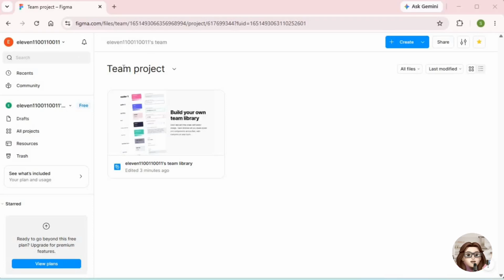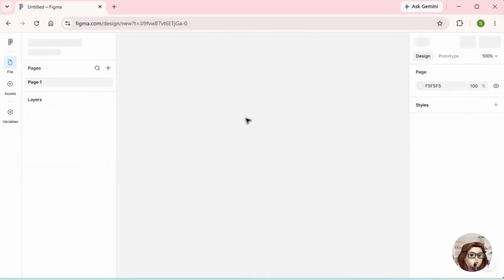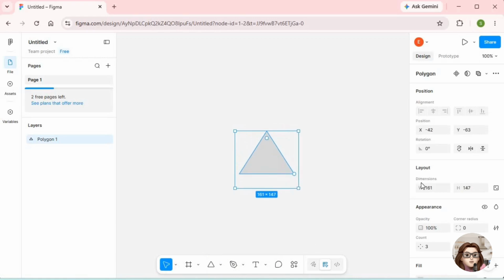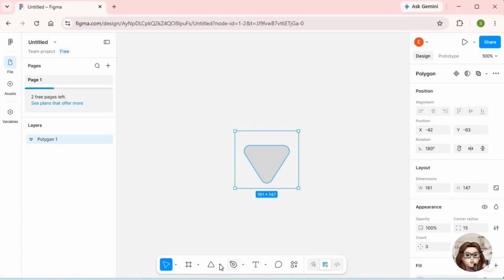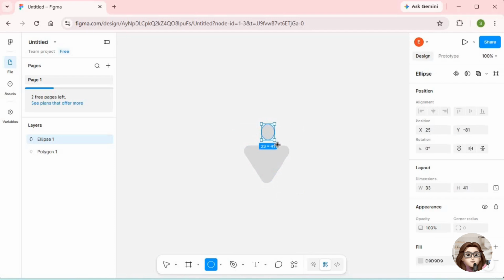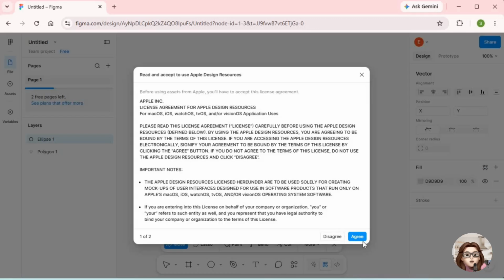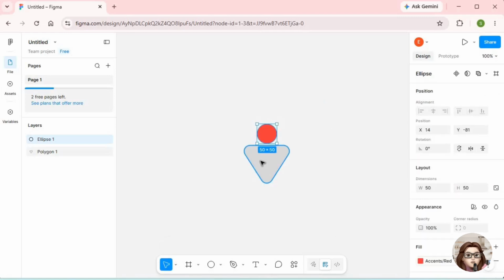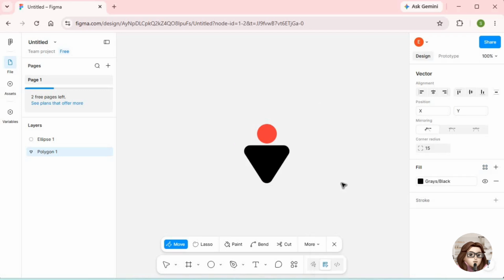How To Make A Location Pin Icon Using Figma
Want to design a clean and professional location pin icon in Figma? In this step-by-step Figma tutorial, you'll learn how to create a location pin icon from scratch using Figma's vector editing tools. Whether you're designing a map application, travel website, delivery service, business directory, or navigation interface, this tutorial will help you create scalable icons that look great on any screen.

Location pin icons are among the most commonly used symbols in UI and UX design. They help users identify places, destinations, stores, offices, events, and navigation points. Creating your own vector icon gives you complete control over its shape, size, color, and style, allowing it to perfectly match your design system and branding.

In this video, we'll walk through the complete process of creating a location pin icon in Figma. You'll learn how to use basic shapes, vector editing tools, Boolean operations, alignment features, and corner radius adjustments to build a clean, balanced, and scalable icon.

We'll also explain important icon design principles such as symmetry, spacing, optical balance, and pixel alignment. Understanding these fundamentals helps ensure your icons remain sharp, readable, and visually consistent across different screen sizes and devices.

Additionally, you'll discover how to customize your location pin icon by adjusting colors, adding outlines, creating filled or outlined styles, and applying shadows or gradients for different design styles. You'll also learn how to convert your icon into a reusable component so it can be used throughout multiple projects.

Throughout the tutorial, we'll cover practical techniques including:

• Creating vector icons from basic shapes
• Using Boolean operations in Figma
• Editing vector paths
• Maintaining icon symmetry
• Designing scalable icons
• Creating filled and outlined versions
• Organizing icon components
• Exporting SVG and PNG files

We'll also discuss common mistakes beginners make, such as uneven proportions, inconsistent stroke widths, poor alignment, and unnecessary vector points. Learning how to avoid these issues will help you create professional-quality icons more efficiently.

This tutorial is perfect for Figma beginners, UI designers, UX designers, graphic designers, product designers, web designers, mobile app designers, and anyone interested in learning vector icon design.

In this video, you'll learn:

• How to make a location pin icon in Figma
• How to use vector editing tools
• How to create scalable SVG icons
• Best practices for icon design
• How to use Boolean operations
• How to create reusable icon components
• Common icon design mistakes to avoid
• Tips for creating clean and consistent UI icons

By the end of this tutorial, you'll know how to create a professional location pin icon in Figma that can be used across websites, mobile apps, dashboards, and other digital products.

This video shows you How To Make A Location Pin Icon Using Figma! Watch this Video till the end to learn How To Make A Location Pin Icon Using Figma.

Were you able to figure out How To Make A Location Pin Icon Using Figma? Share this with your friends who want How To Make A Location Pin Icon Using Figma.

Problem Solved in this Video-:

What Do you Think of How To Make A Location Pin Icon Using Figma?